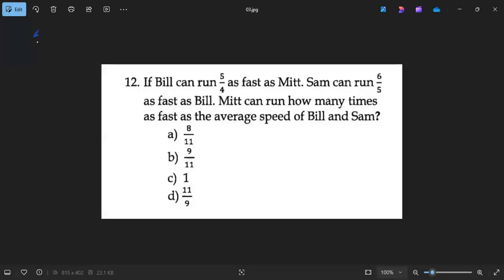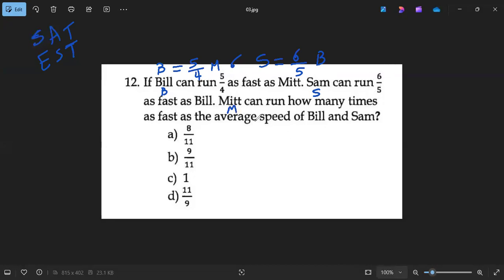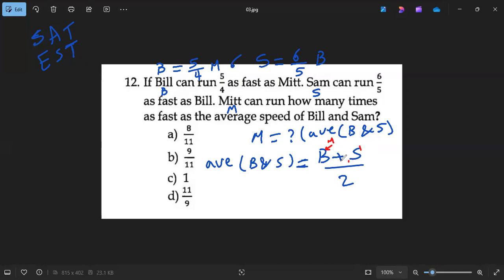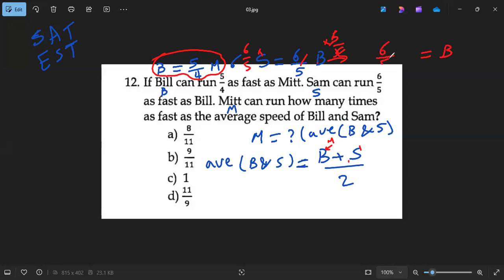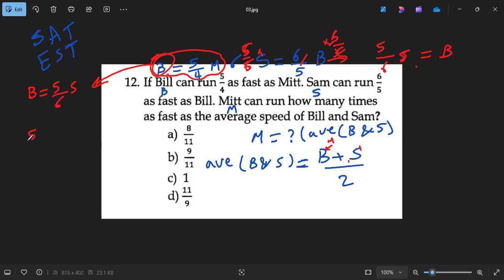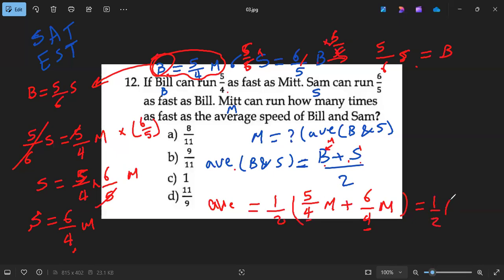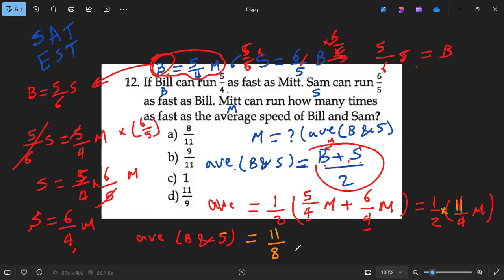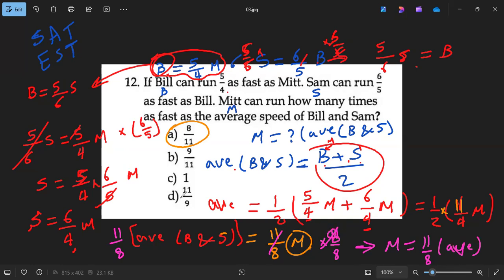SAT-ACT-EST: Finding Mitt's Speed Relative to the Average Speed of Bill and Sam | Speed Calculation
Problem Statement:

Bill can run
5
4
4
5
  as fast as Mitt. Sam can run
6
5
5
6
  as fast as Bill. Mitt can run how many times as fast as the average speed of Bill and Sam?

Answer Choices:
a)
8
11
11
8

b)
9
11
11
9

c) 1
d)
11
9
9
11

Watch the full solution to learn how to solve this step by step! 🏃‍♂️⚡